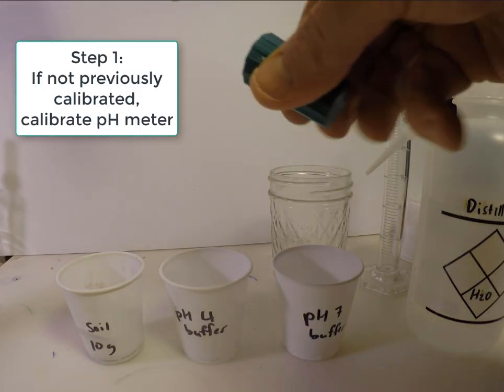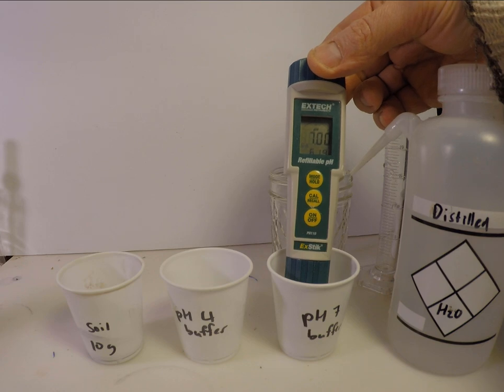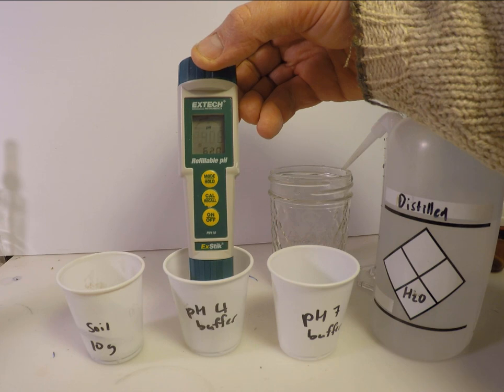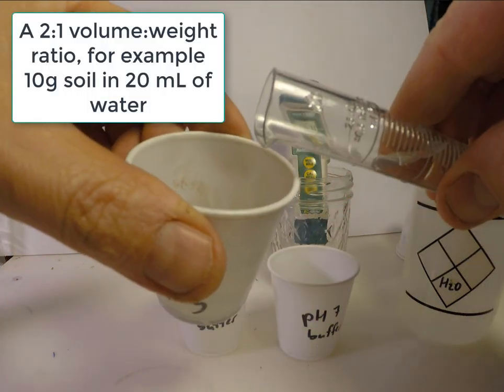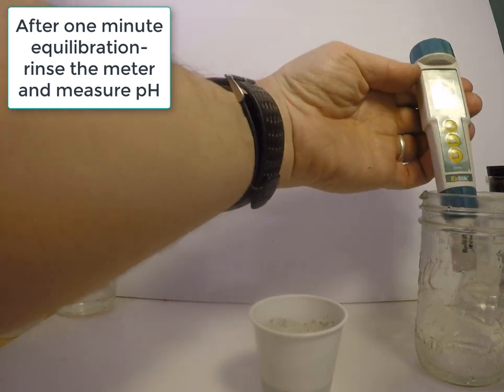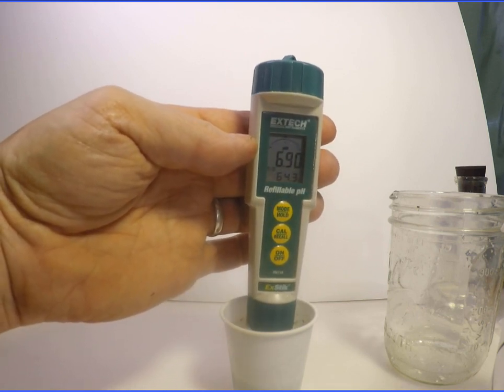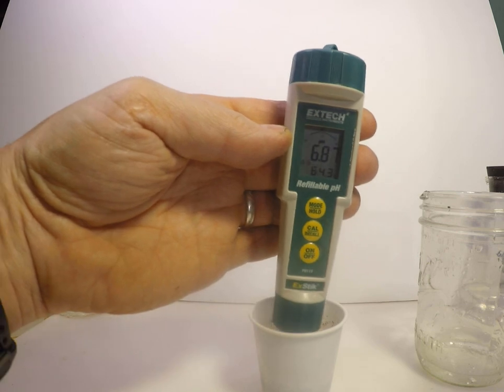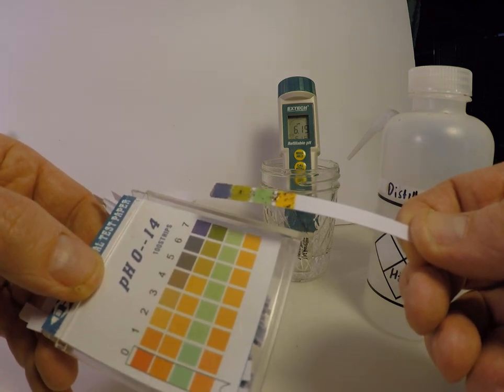Soil pH measurement using a portable pH meter and pH indicator strips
Shows steps for measuring the pH of soil in a 2:1 water suspension, using a portable pH meter.  A comparison to pH test strips is also shown, which tend to read slightly lower than the pH meter.